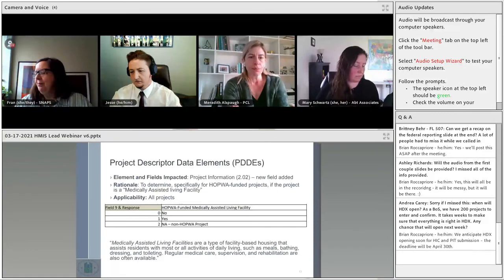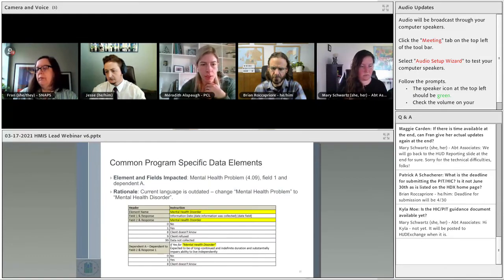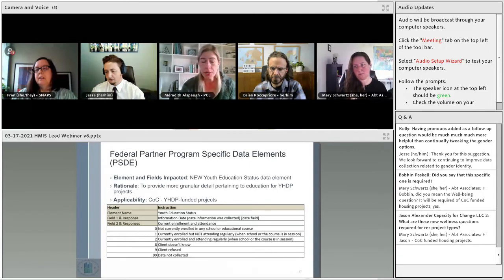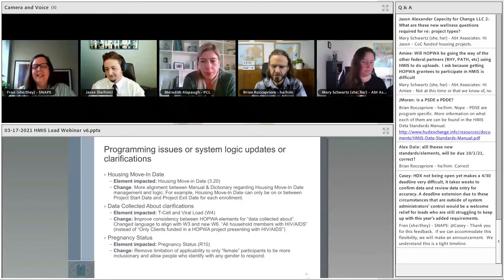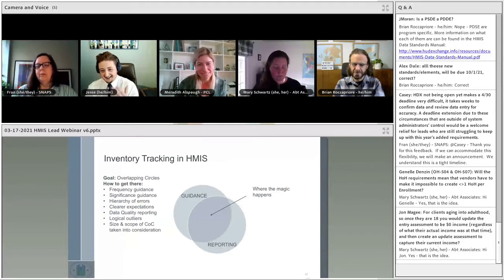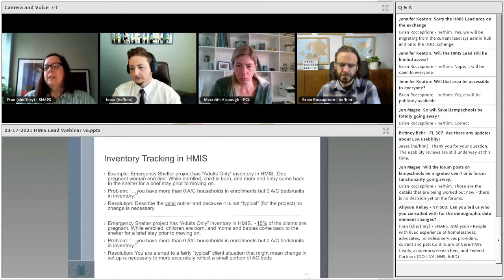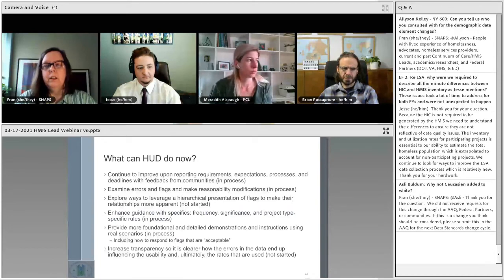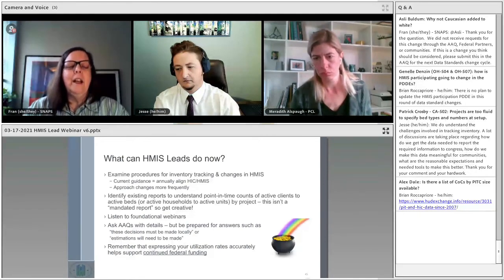March 2021 HMIS Webinar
This monthly HMIS Sys Admin webinar was recorded on March 17, 2021.